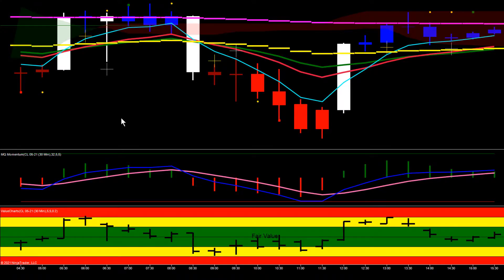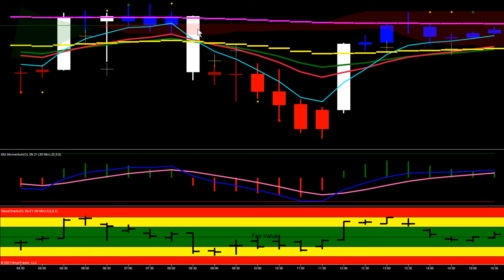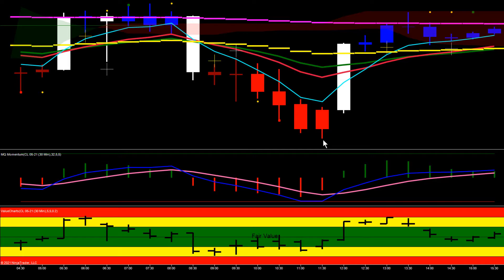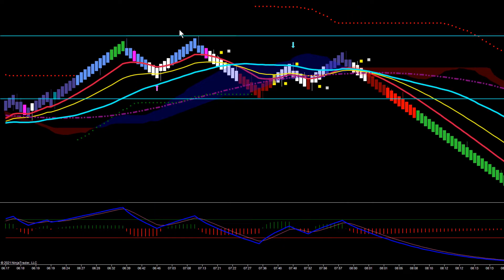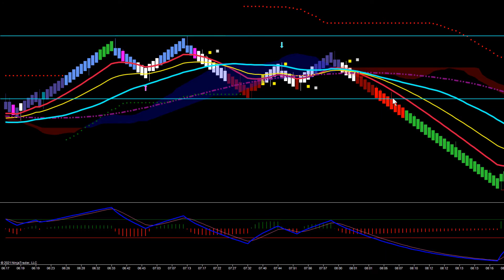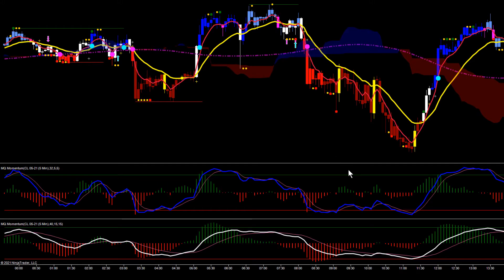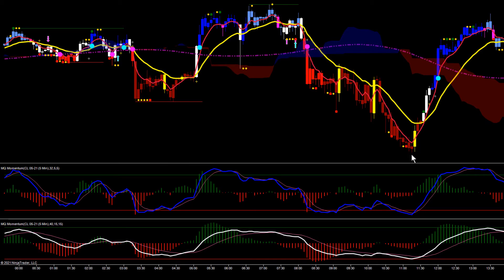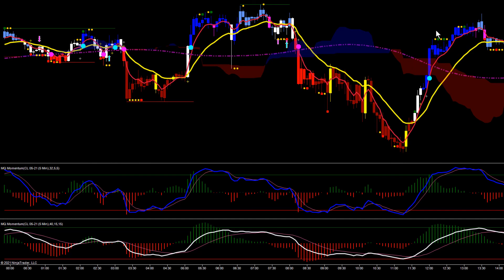Nice Opportunities In Crude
Nice Opportunities In Crude. Price movement range in Crude Oil Futures has increased recently. With large Price movement range comes nice trading opportunities.